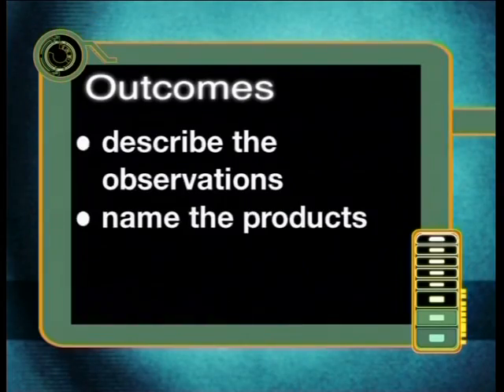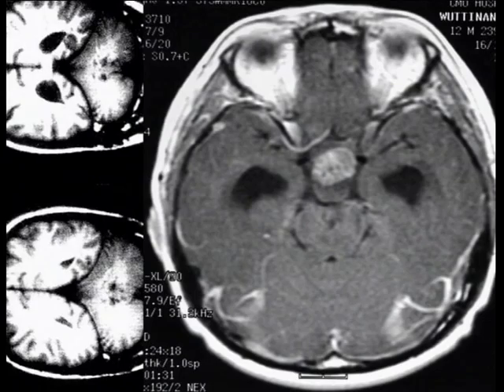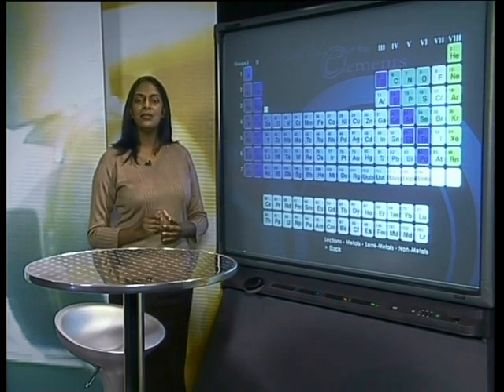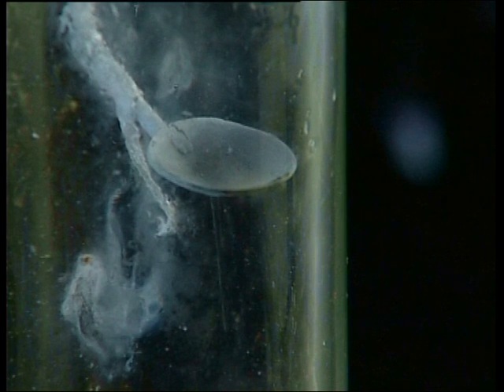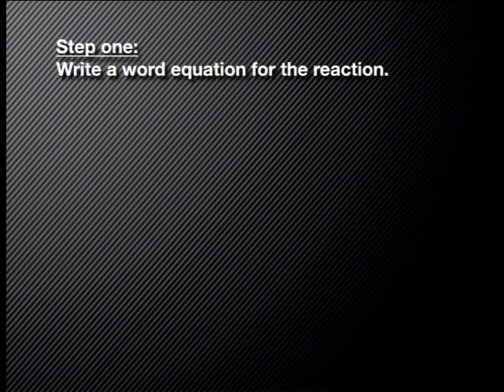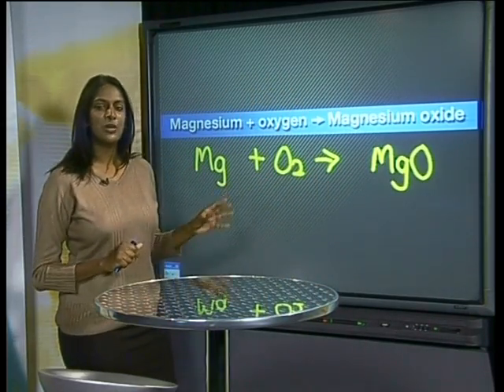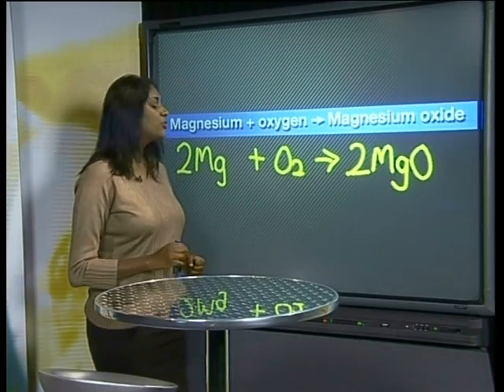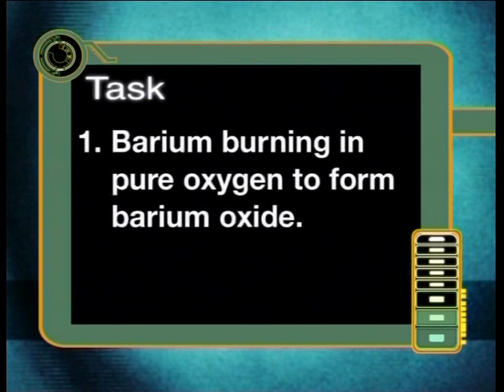Reactions of Alkaline Earth Metals with Oxygen